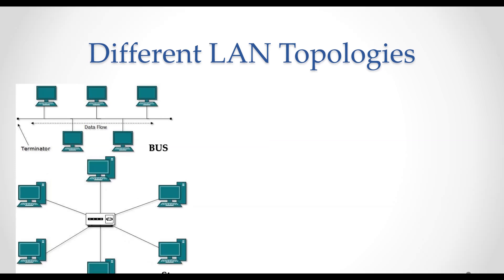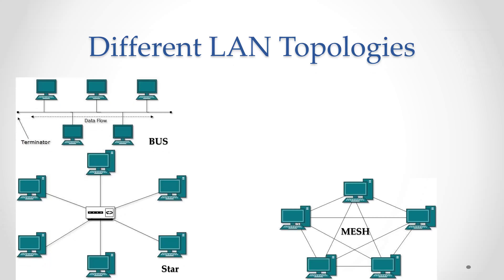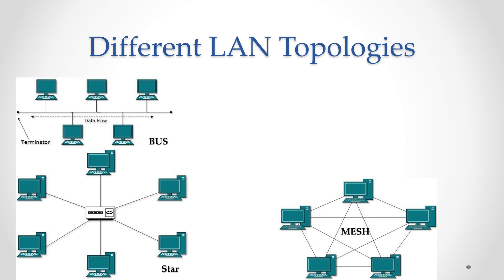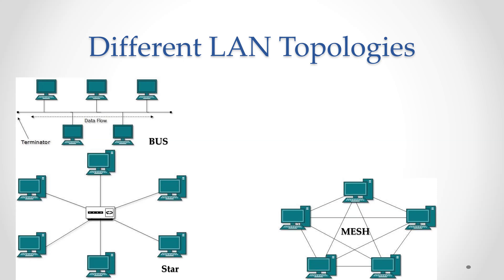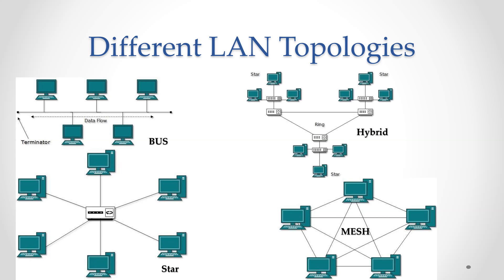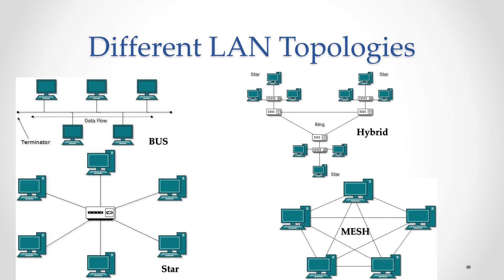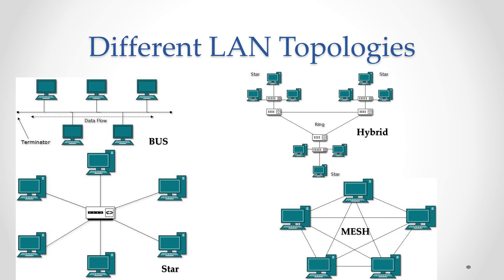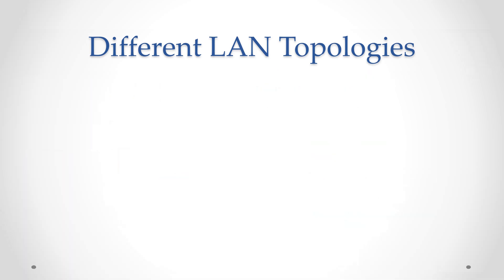Network Topology | A Level | By ZAK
3.2.3 Local Area Networks (LAN)
• show understanding of a bus topology network and the implications of how packets are transmitted between two hosts
• show understanding of a star topology network and the implications of how packets are transmitted between two hosts

Commentary:
A network topology is the pattern in which nodes (i.e., computers, printers, routers or other devices) are connected to a local area network (LAN) or other network via links (e.g., twisted pair copper wire cable or optical fiber cable). There are four or five principal topologies used in LANs: bus, ring, star, hybrid and mesh.

The most widely used of these is bus, because it is employed by Ethernet, which is the dominant LAN architecture. In a bus topology all devices are connected to a central cable, called the bus or backbone. This topology is relatively inexpensive and easy to install for small networks.

In a ring topology each device is connected directly to two other devices, one on either side of it, to form a closed loop. This topology is relatively expensive and difficult to install, but it offers high bandwidth and can span large distances. A variation is the token ring, in which signals travel in only one direction around the loop, carried by a so-called token from node to node.

In a star topology all devices are connected directly to a central computer or server. Such networks are relatively easy to install and manage, but bottlenecks can occur because all data must pass through the central device.

The mesh topology can be either a full mesh or a partial mesh. In the former, each computer is connected directly to each of the others. In the latter, some computers are connected to most of the others, and some are connected only to those other nodes with which they exchange the most data.

The several basic network topologies can be combined in various ways to form hybrid topologies, such as a ring-star network or a tree network. The latter consists of two or more star networks connected to a linear bus.

The word topology comes from the Greek words topos meaning place and logos meaning study. It is a description of any locality in terms of its layout. Topology is a branch of mathematics concerned with properties of geometric figures that are distorted without tearing or bonding together.